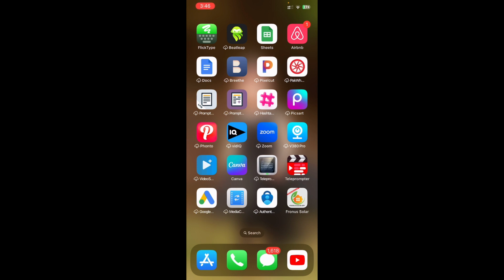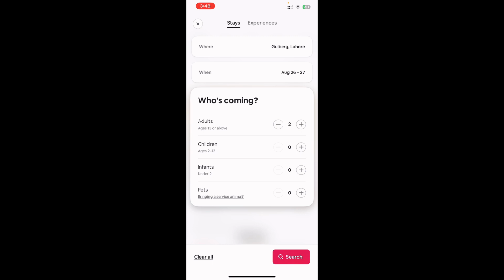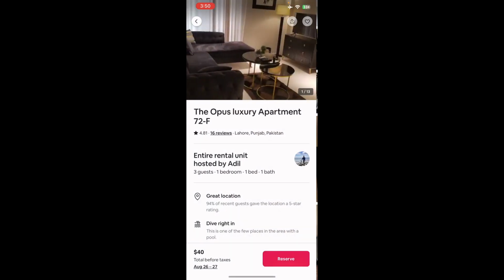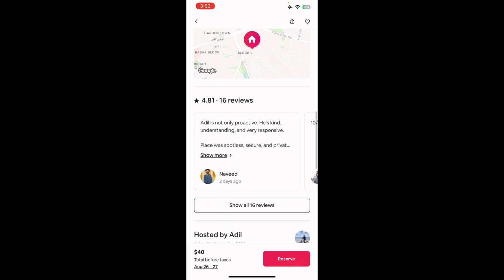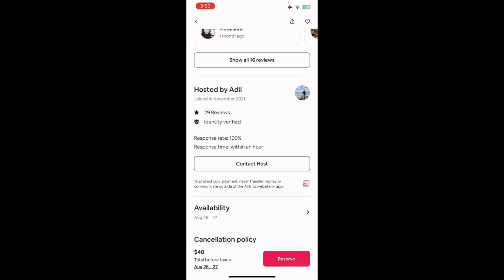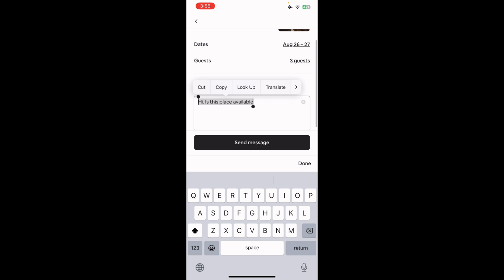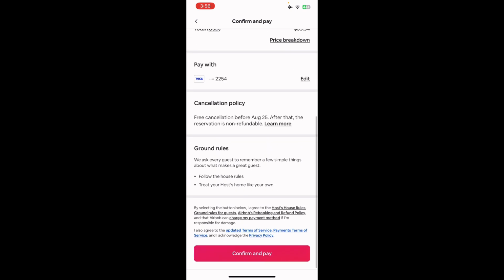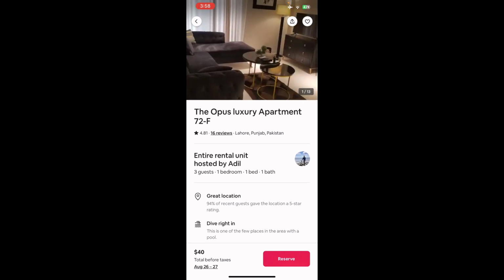How to Book a Property (Apartment or Home) on AirBnB in Pakistan | AirBnB Arbitrage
How to Book a Property (Apartment or Home) on AirBnB in Pakistan | AirBnB Booking Guide

Welcome to our comprehensive guide on booking properties (apartments or homes) on Airbnb in Pakistan! In this video, we'll walk you through the step-by-step process of finding, selecting, and booking the perfect accommodation for your trip. Whether you're a first-time Airbnb user or looking for tips specific to Pakistan, we've got you covered.